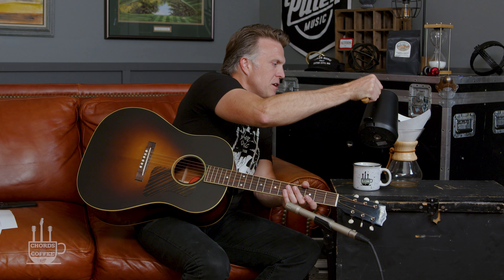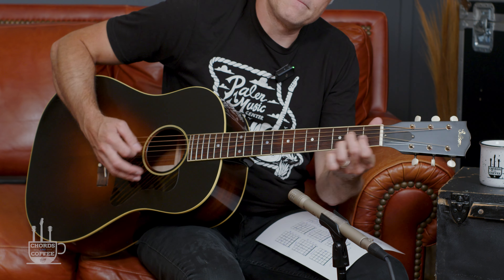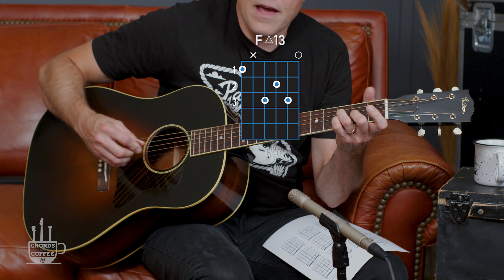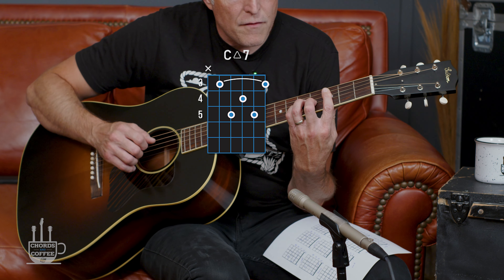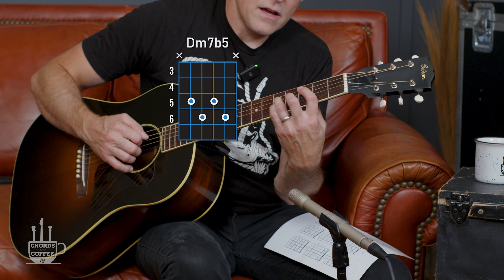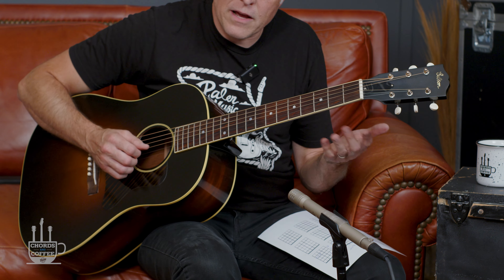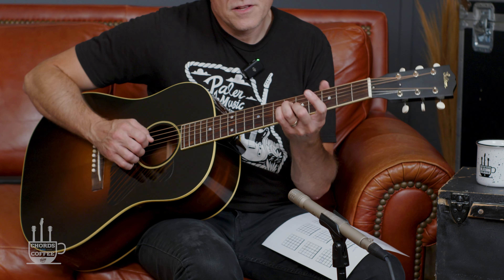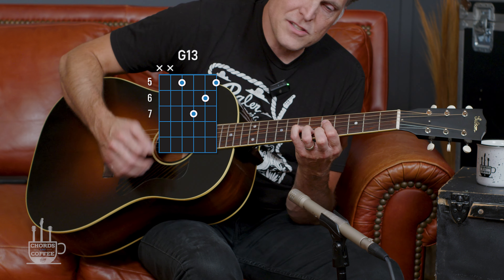Is this THE Secret Chord???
Welcome back to another exciting episode of Chords & Coffee, the weekly show where we dive deep into all things music with your host, Nate White!

In this episode of Chords & Coffee, we ask: is this the fabled "secret chord" that we've heard so much about? ("Well I heard there was a Secret Chord, that David played and it pleased the Lord...") Hallelujah! What a great topic for Chords & Coffee! This simple chord shape has fantastic return on investment and is definitely one to add to your repertoire. Pour yourself a cup of coffee, grab a guitar, and let's get to it!

While you're at it, check out this episode of Chords & Coffee as a companion to this lesson:

Tension and Release Lesson (start at 2:30)

No question is "too stupid." We are all learning, and we are all in this boat together.